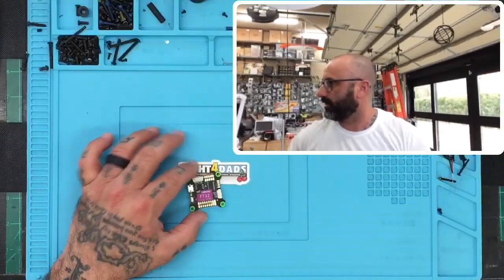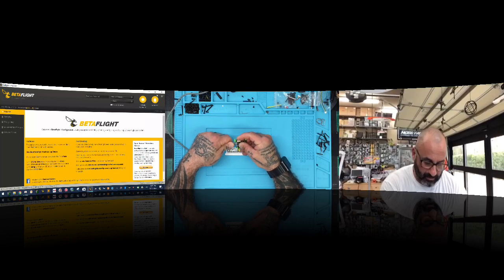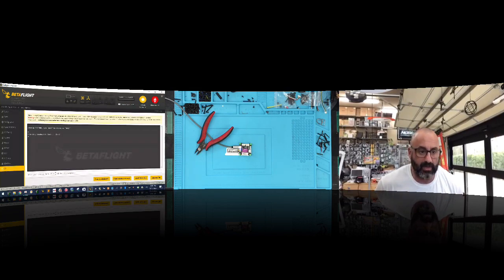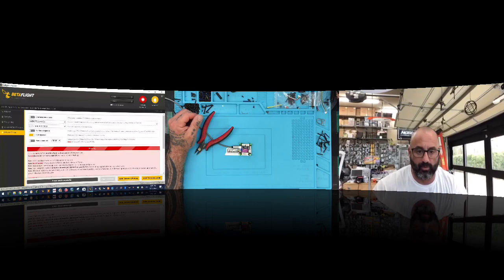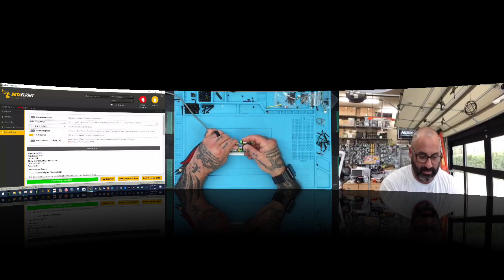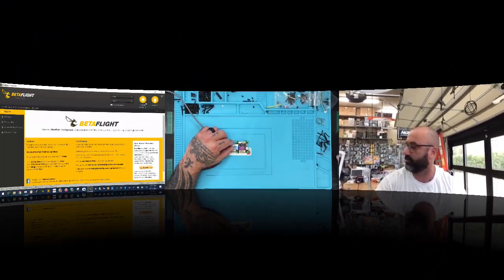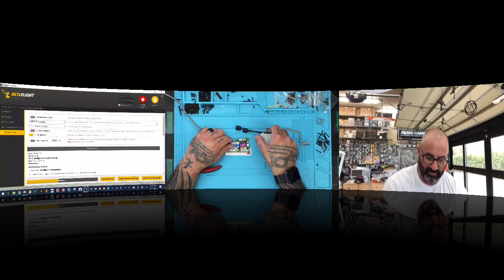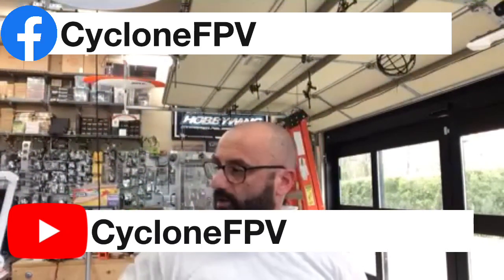HAKRC F722 Flight Controller Firmware Upgrade in BF from Cyclone FPV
Sincerely,

Tarek Maalouf
“RitalinFPV”
Work Mule
CycloneFPV.com